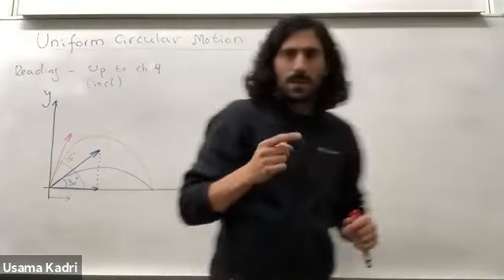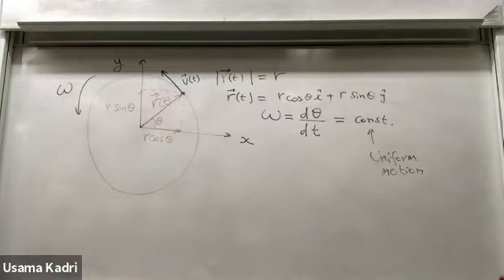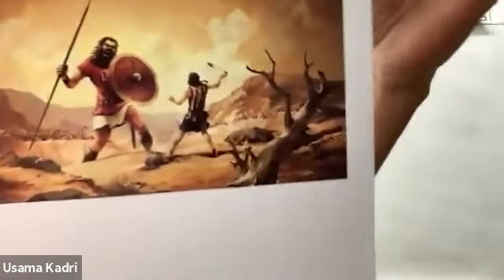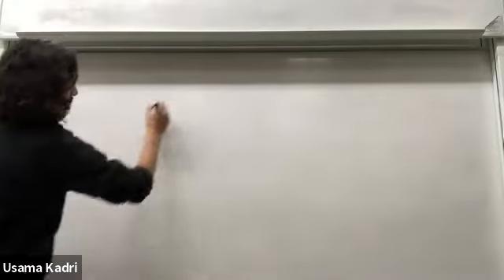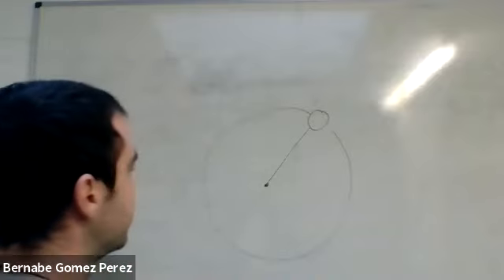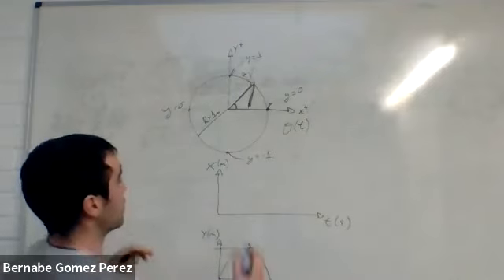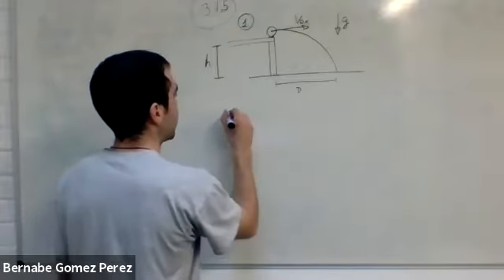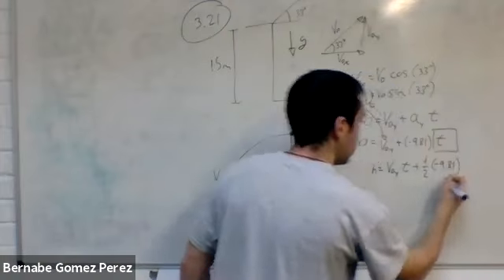MA1301 Lecture 4 & Tutorial